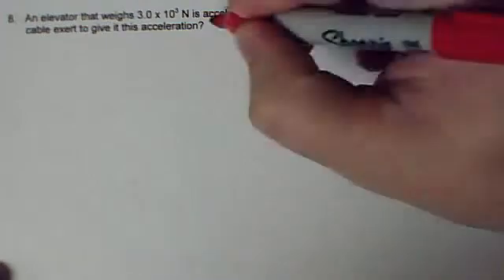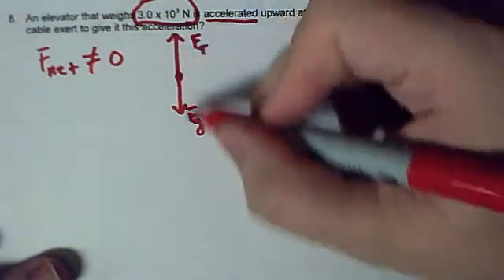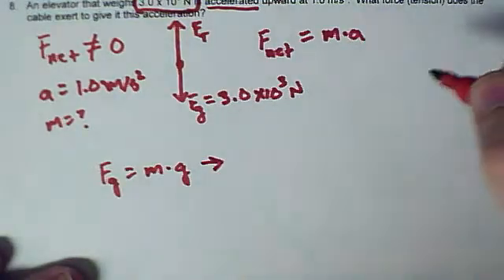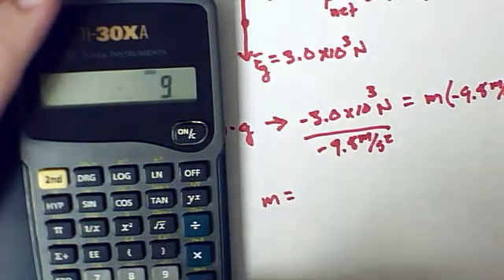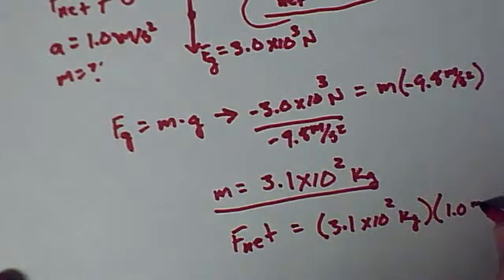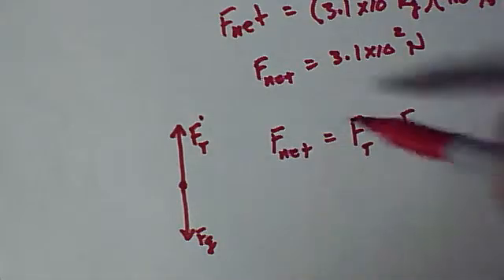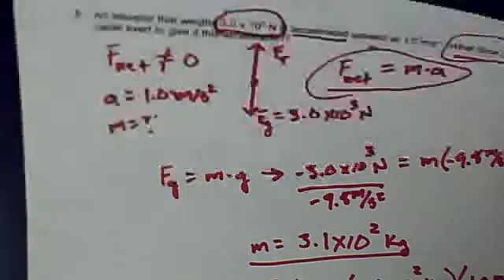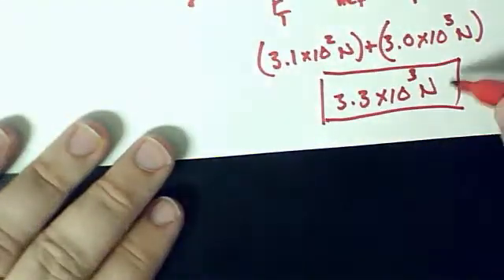Newton's Laws Example Problem 6